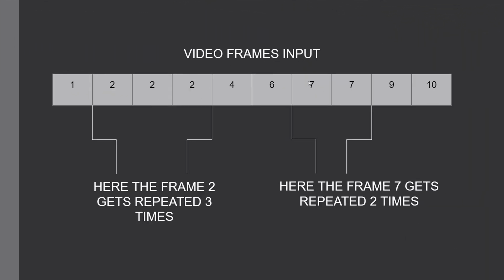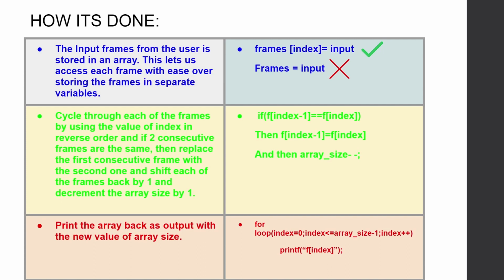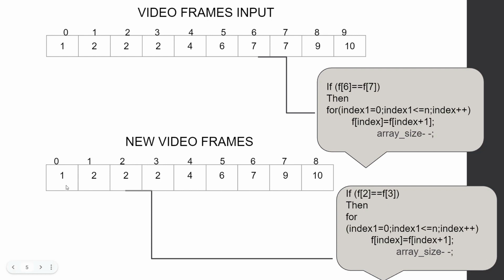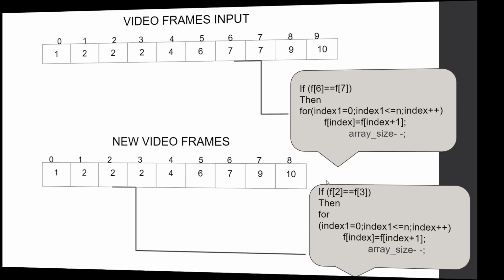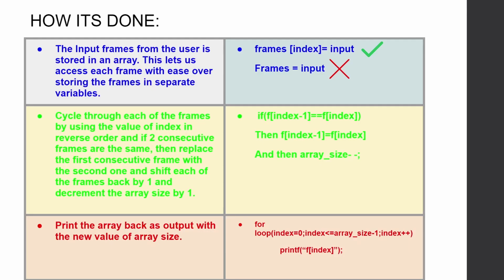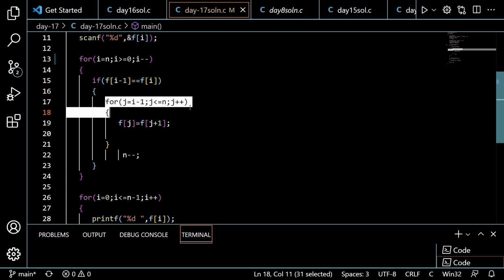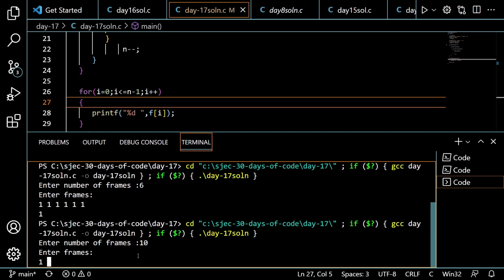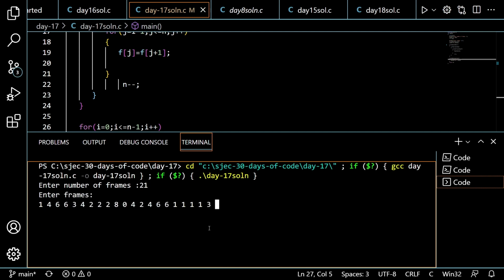Best Video Submission (Week - 3) sjec-30-days-of-code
Participant: Joshua Quinthino Albuquerque

This is part of St Joseph Engineering College's 30 Days Of Coding Challenge, an initiative by its Training & Placement Cell in association with The sceptix club.